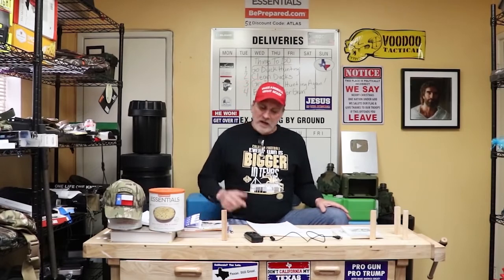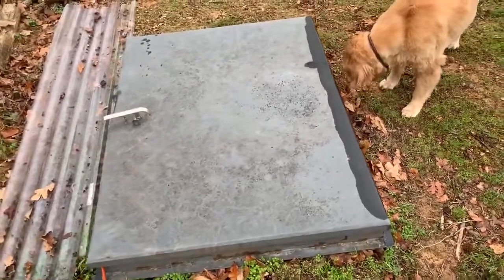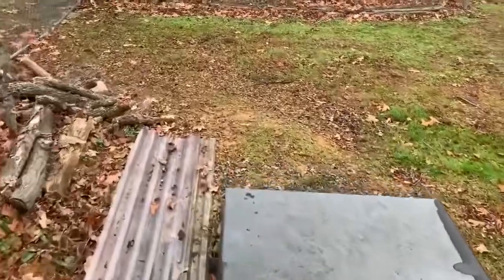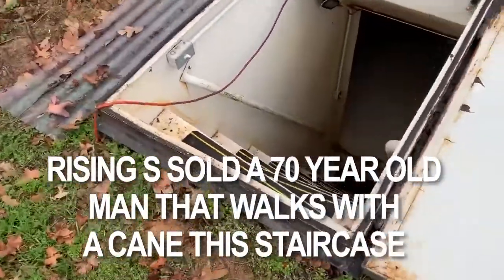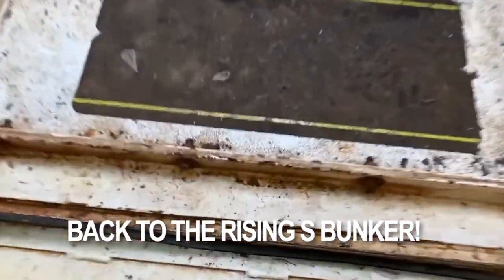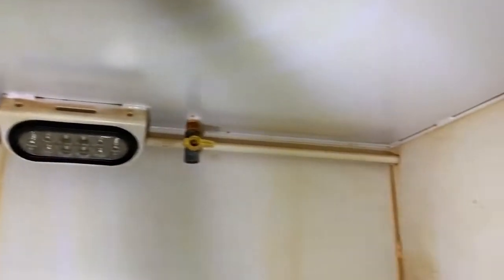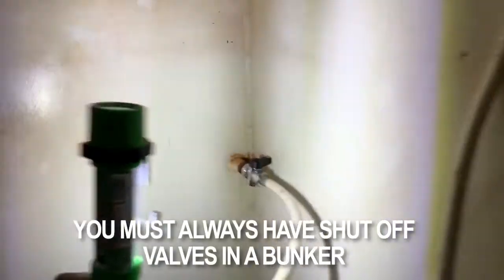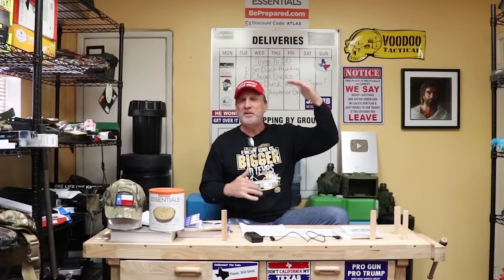Documenting how This $60,000 RISING S BUNKER fails to last even 5 years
I personally don't know the folks in this video. I am not an expert in any of the included materials.I have no opinion to offer except it is information worth knowing. The information below MAY be useful to those wanting a quality Underground BUNKER or SHELTER I am not an authorized agent, affiliate, or paid ad sponsor for any of the persons in the video or atlas survival shelters.

no spam, no dating, no sending me unsolicited photos (ALL) will get you banned

Cordially,
Off Grid Wood